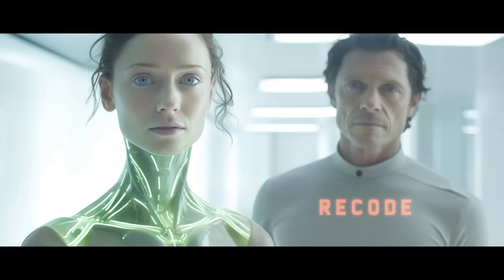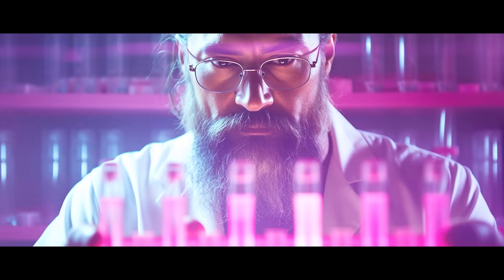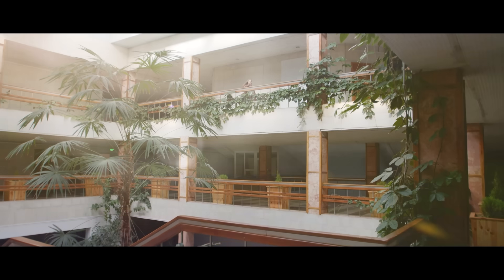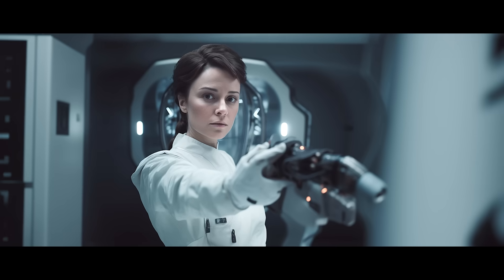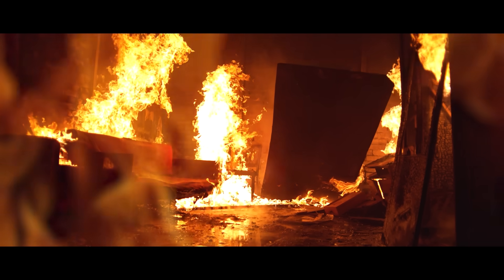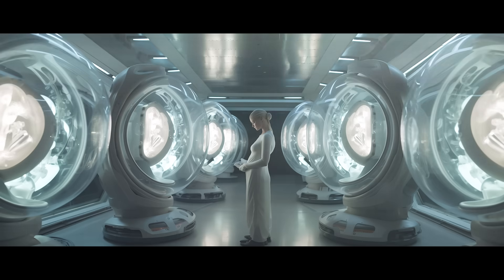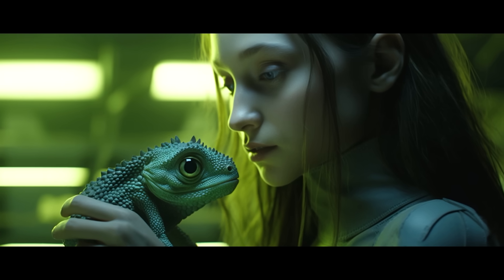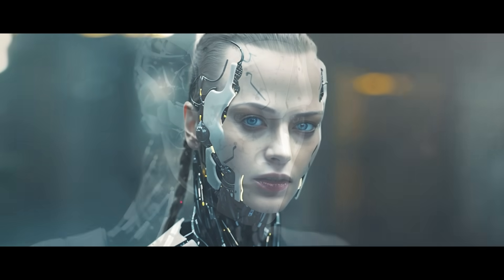BIOTECHNOLOGY in the Future: 2050 (Artificial Biology)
What happens when humans begin combining biology with technology, harnessing the power to recode life itself.

What does the future of biotechnology and genetic engineering look like? How will humans program biology to create organ farm technology and bio-robots. And what happens when companies begin investing in advanced bio-printing, artificial wombs, and cybernetic prosthetic limbs.

Other topic include: bioengineered food and farming, bio-printing in space, new age living bioarchitecture (eco concrete inspired by coral reefs), bioengineered bioluminescence, cyberpunks and biopunks who experiment underground - creating new age food and pets, the future of bionics, corporations owning bionic limbs, the multi-trillion dollar industry of bio-robots, and bioengineered humans with super powers (Neo-Humans).

As well as the future of biomedical engineering, biochemistry, and biodiversity.

Modern Science Fiction.

A biotechnology sci-fi documentary, and a timelapse look into future technology.